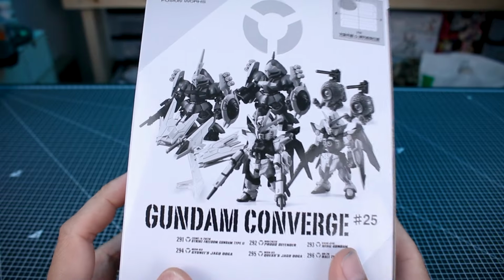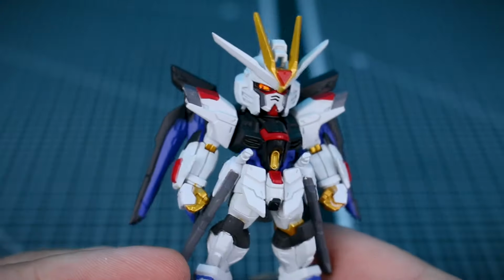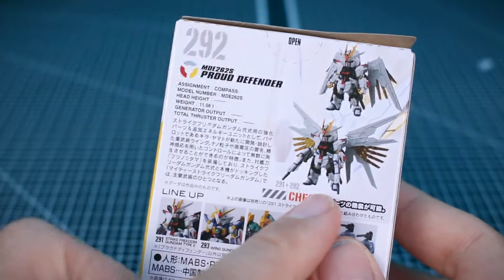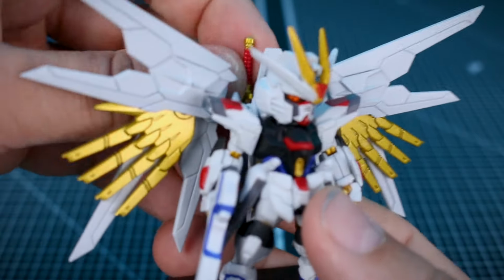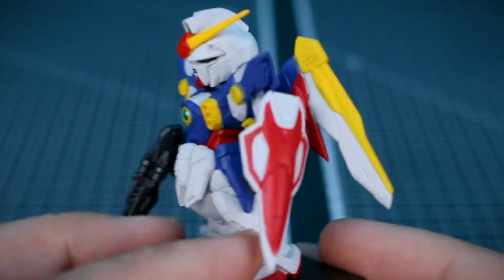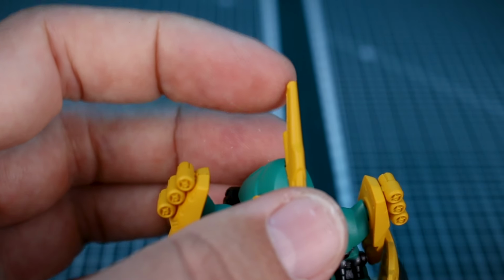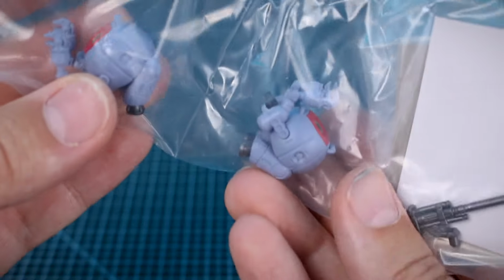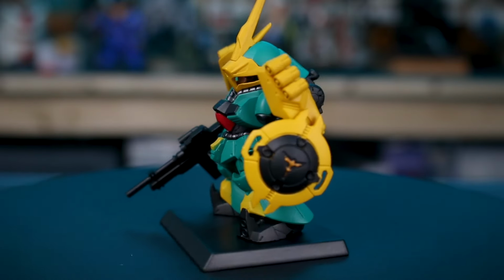Gundam Converge Series 25 - Review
Some fantastic variety in the 25th volume of the Gundam Converge series!